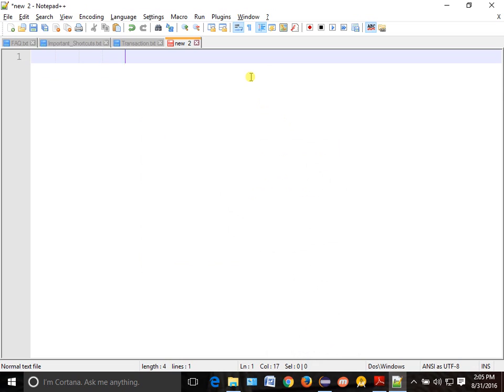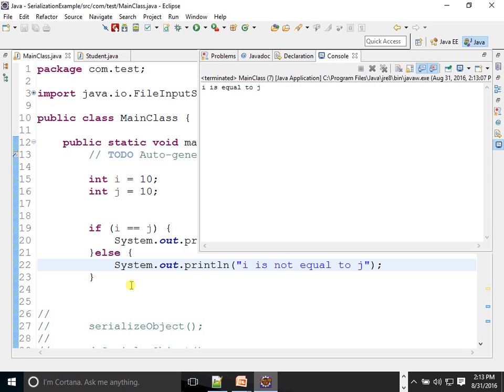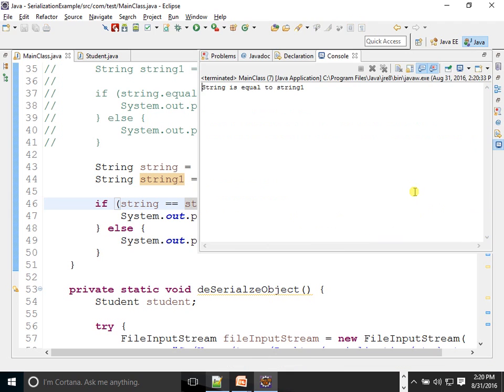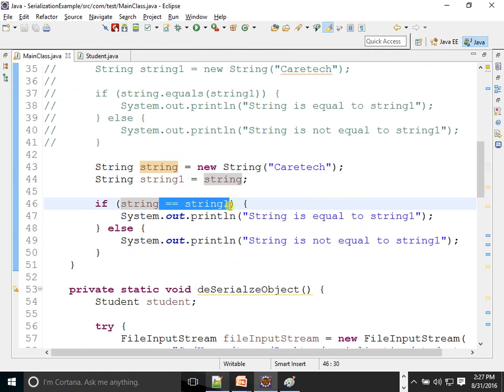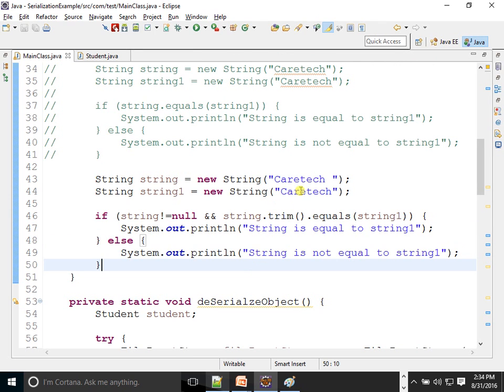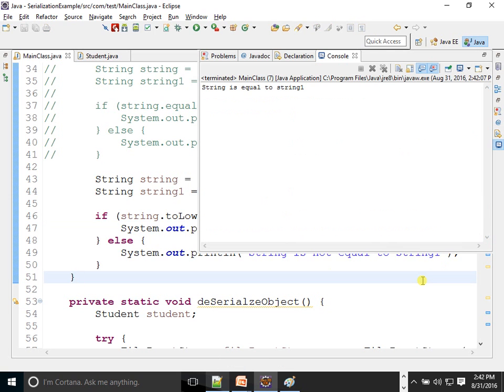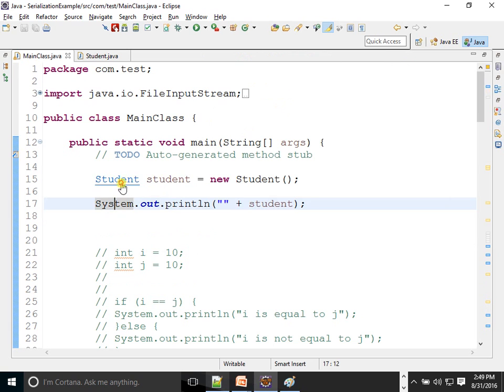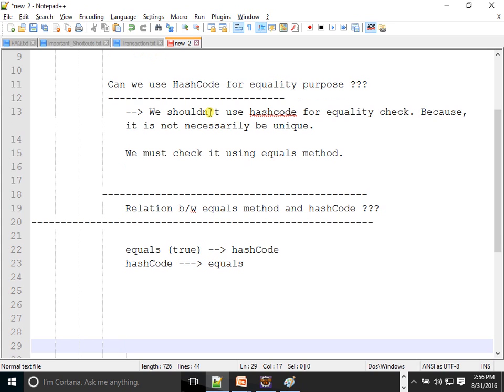Core Java Tutorial 25 Collection Framework 1